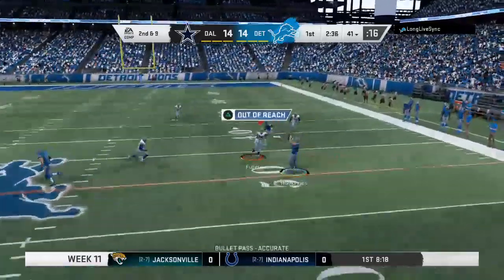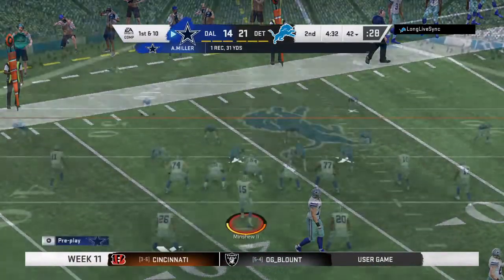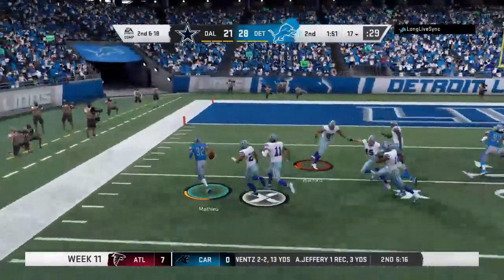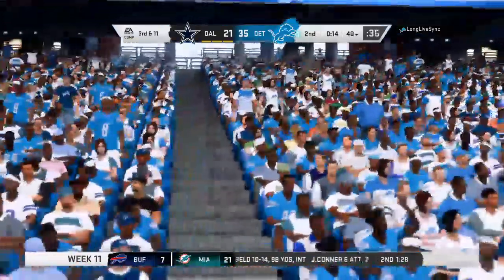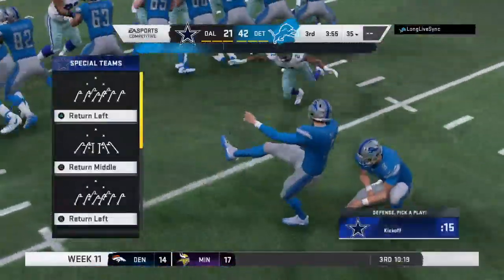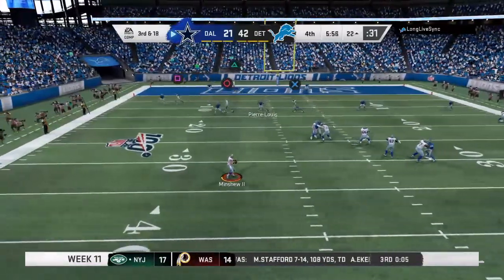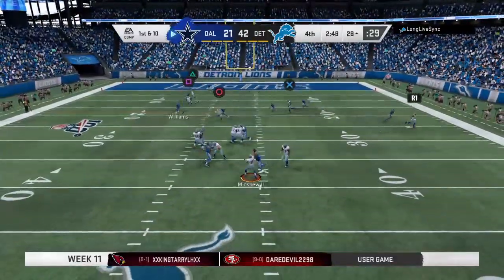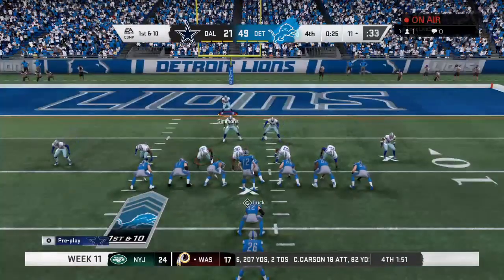T-R-I-L-L--'s Live PS4 Broadcast